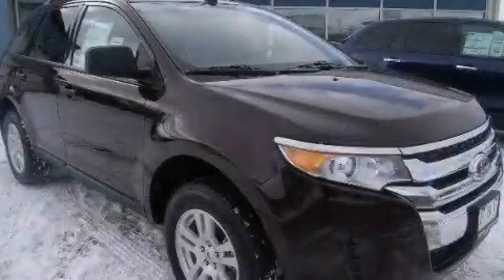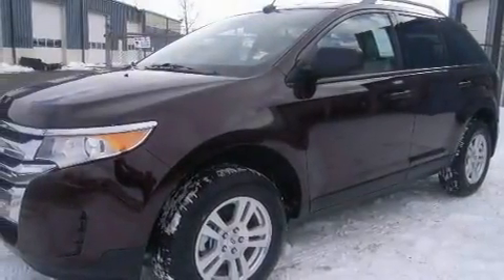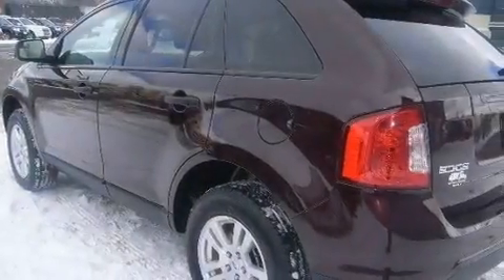Used 2011 Ford Edge Elkhart IN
Year : 2011

 Make : Ford

 Model : Edge

 Engine : V6 Cylinder Engine 3.5 Liter

 Trans . : 6-Speed Automatic Transmission

 Exterior : Red (Bordeaux Reserve Red Meta

 Miles : 10

 2714 Elkhart Road

 Used 2011 Ford Edge Goshen IN